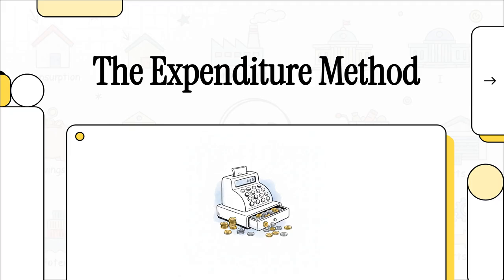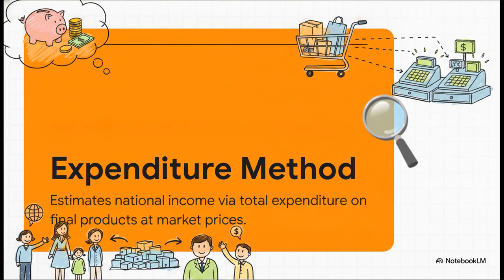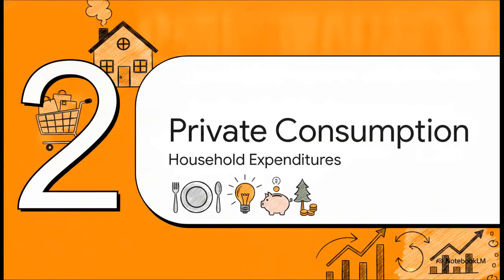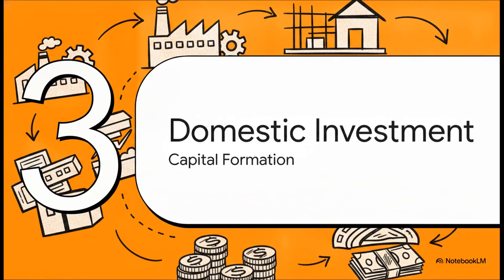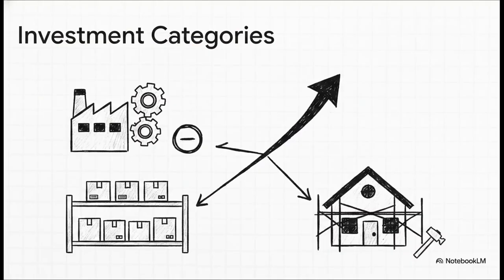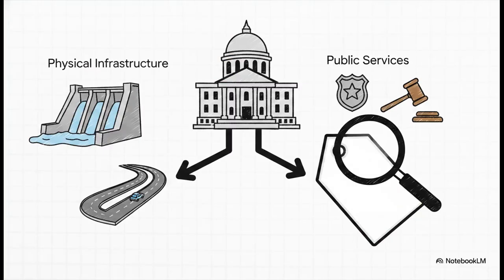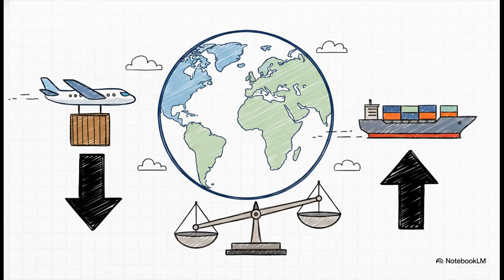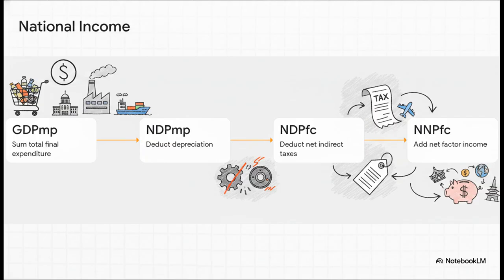The Expenditure Method